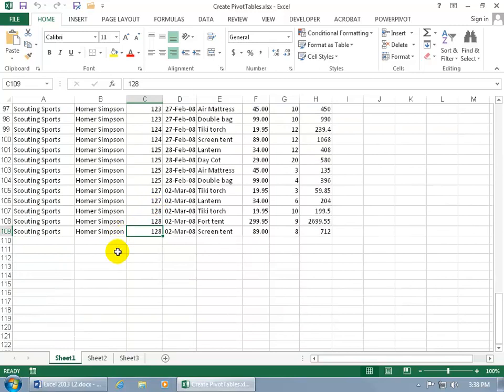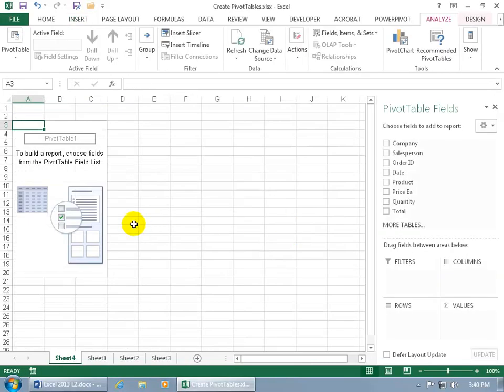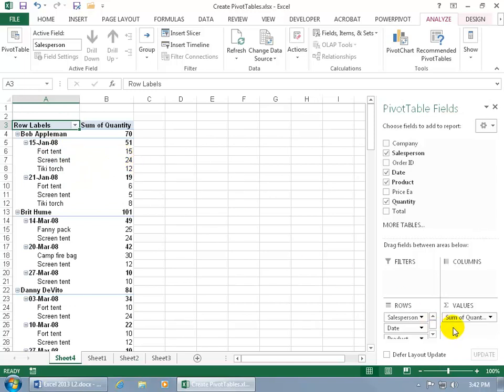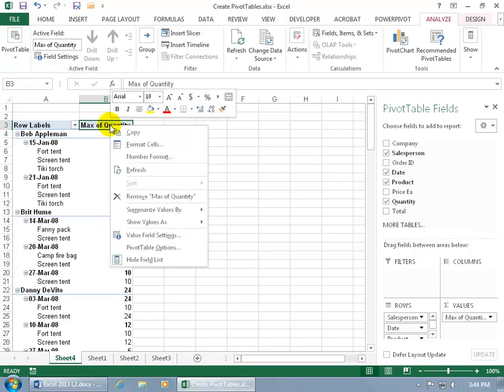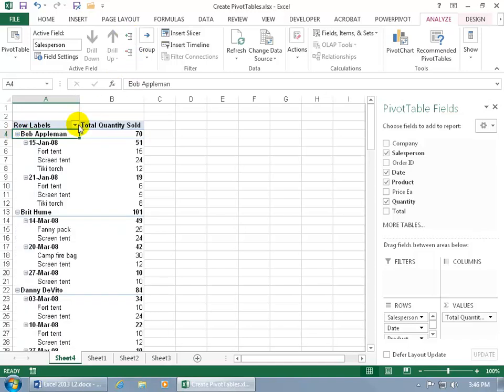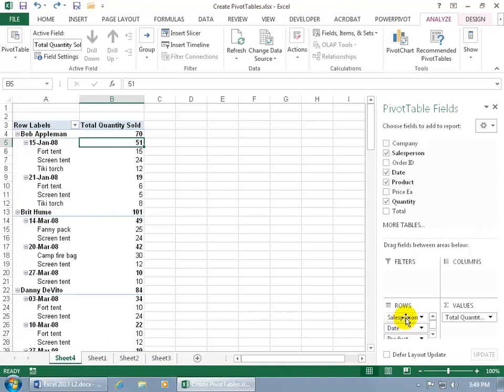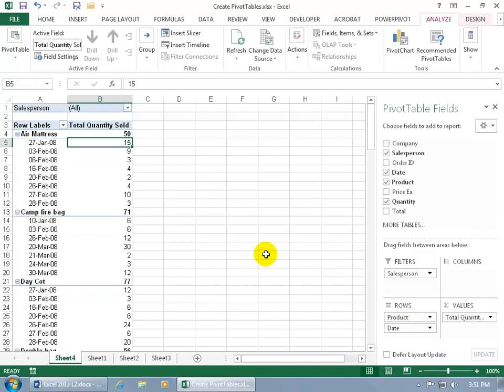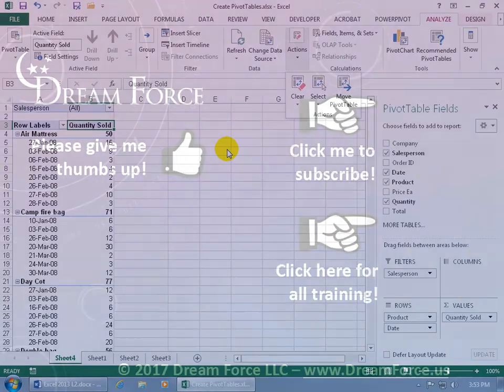Excel 2013: Create PivotTables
Excel 2013 training video on how to create a basic PivotTable, which is an interactive worksheet table that is used to analyze, and summarize large amounts of data.